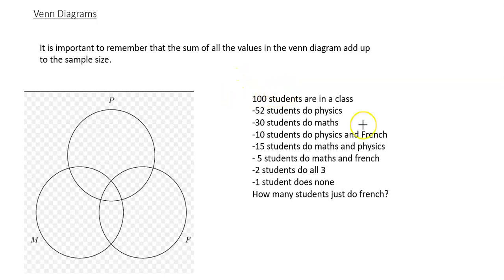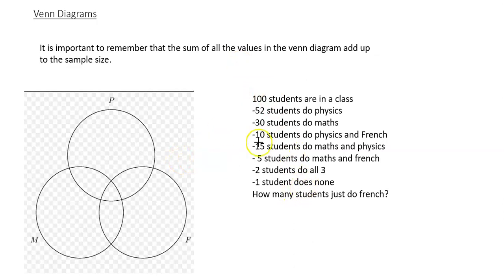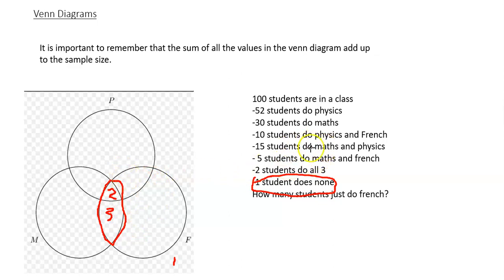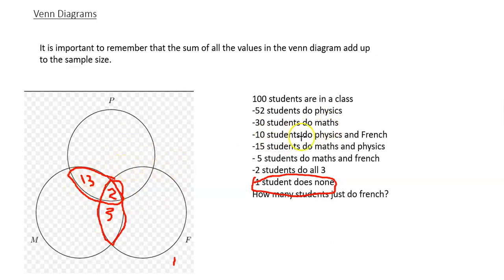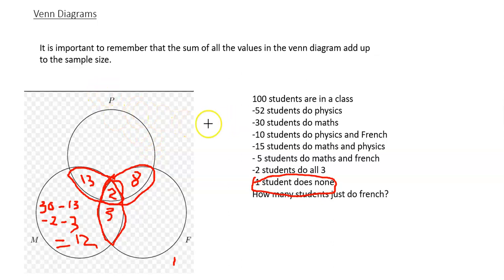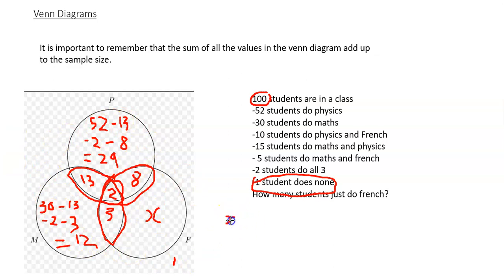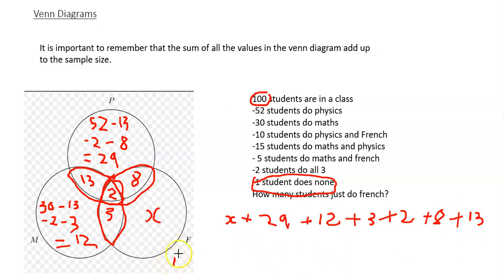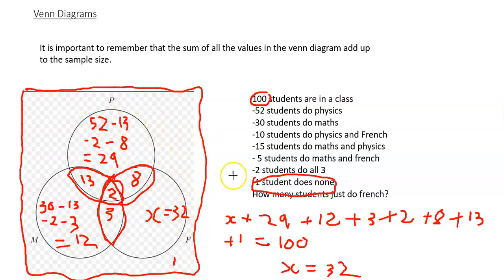venn diagrams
A detailed description on how to solve venn diagram problems